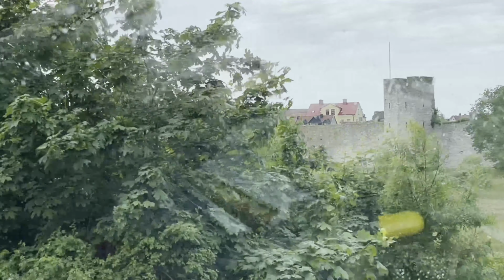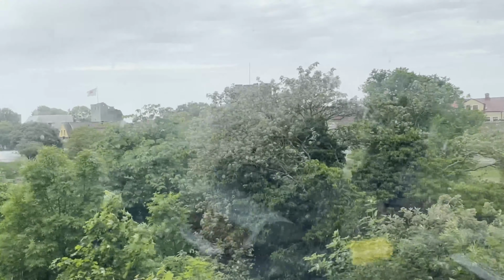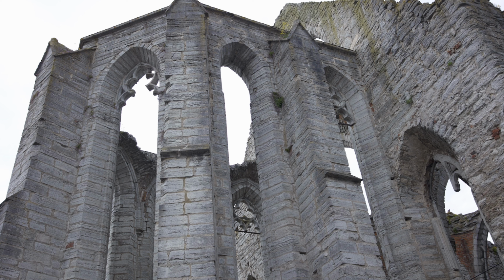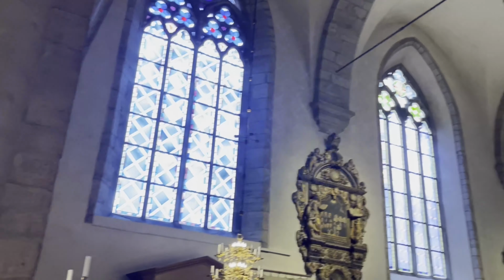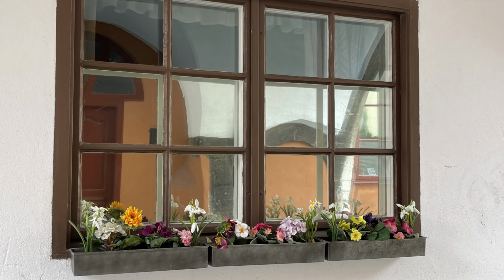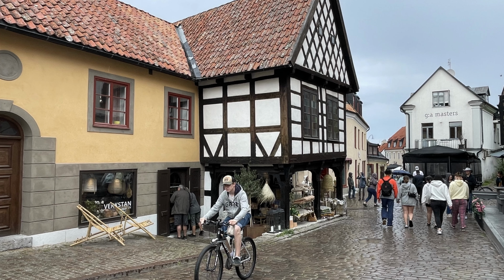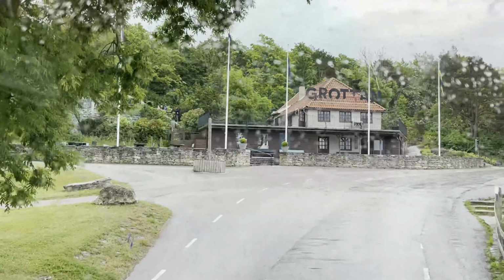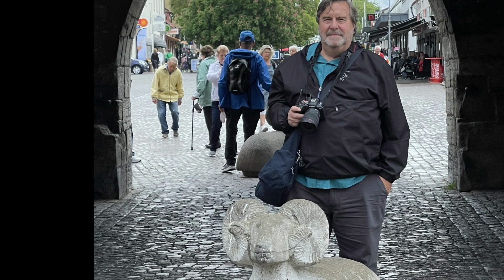Visby: Best Kept Secret of Scandinavia and Sweden's Medieval Wonder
Welcome to a virtual tour of Visby, Sweden, a hidden gem of a medieval city located in the heart of the Baltic on the island of Gotland. Visby is surrounded by the oldest medieval wall in all of Scandinavia, and the city itself is a beautifully preserved old town with charming shops, restaurants, and architecture dating back to the 13th century.

As you explore Visby, you'll see stunning church ruins and a magnificent 12th century cathedral that will transport you back in time. But Visby is just the beginning of your adventure on the island of Gotland. Gotland features a variety of natural wonders such as caves and a botanic garden, as well as the movie home of Pipi Longstockings, which has been transformed into a water park and campground for visitors.

The island of Gotland is also a great place for biking, with stunning coastal routes and plenty of opportunities to explore the island's natural beauty. And for those who prefer a more relaxed tour, there is a Hop On Hop Off bus that offers an easy overview of the port and surrounding area.

For cruise ship passengers, Visby is just over a mile away, making it a perfect destination for a day trip. The walled city is easily accessible on foot, and you'll find plenty to explore and discover during your visit.

Visby, Sweden may be a city that you haven't heard of before, but it is certainly one that you must visit. So come along on this virtual tour and discover the magic of Visby and the island of Gotland.